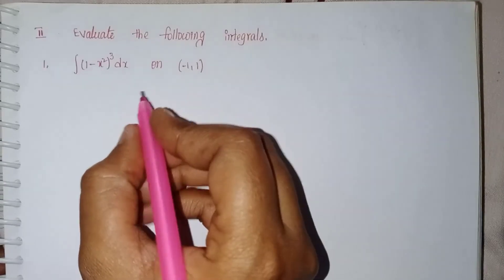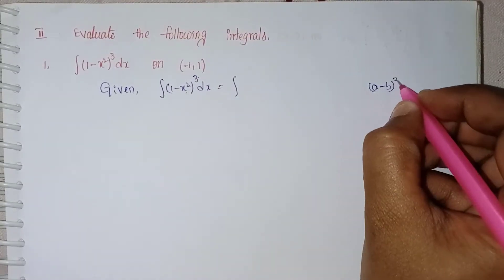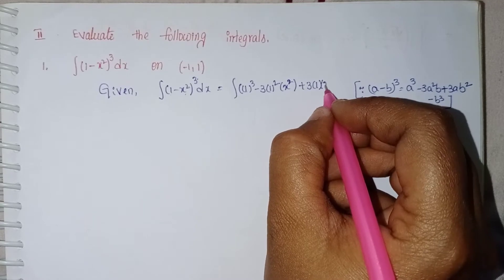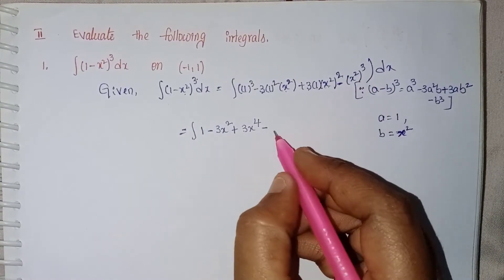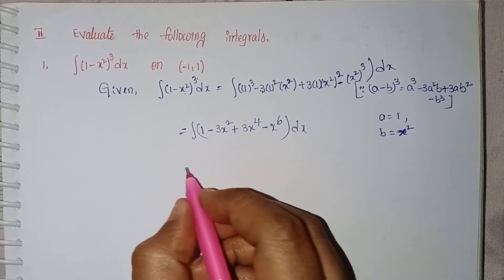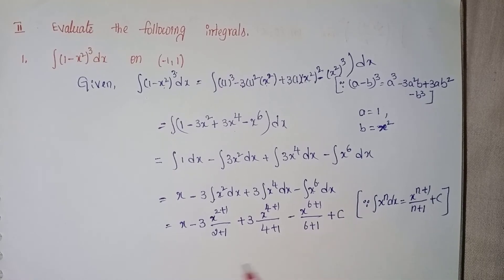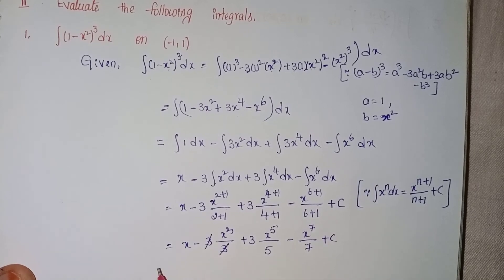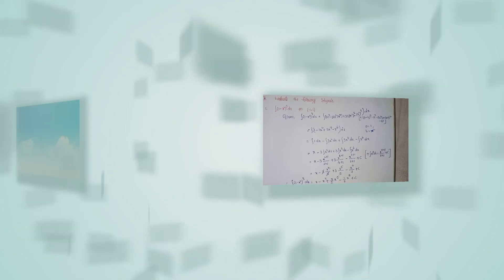2nd Roman#Q.no:-1#exercise:-6(a) chapter-6#integration#intermediate#maths-2B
2nd Roman#Q.no:-1#exercise:-6(a) chapter-6#integration#intermediate#maths-2B